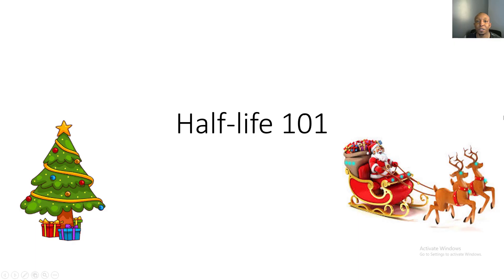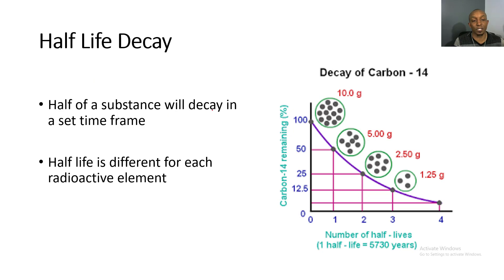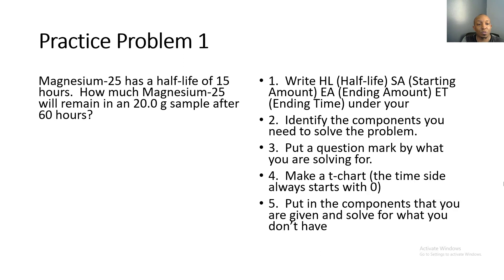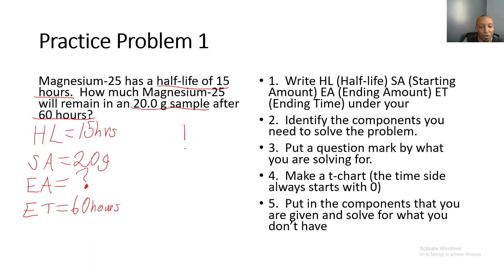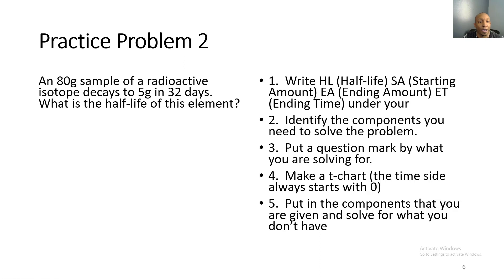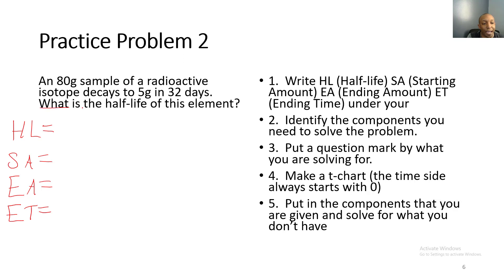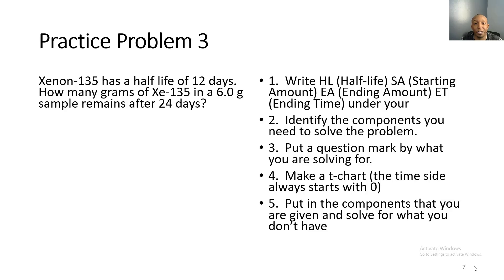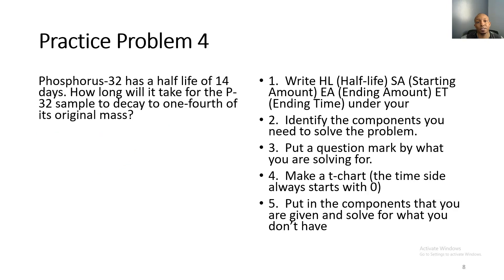Half-life 101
In this tutorial we complete a review over half-life.  We go through steps needed to solve half-life and how to setup and solve the problems.  There are also 4 checks for understanding built into the video as well.  Hope you enjoy!!!